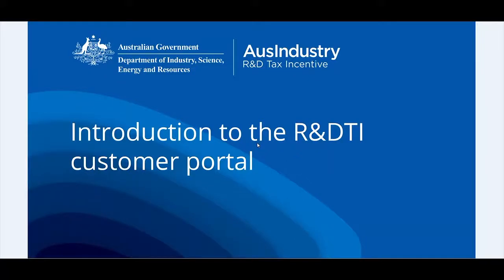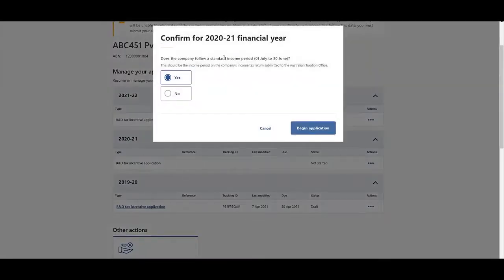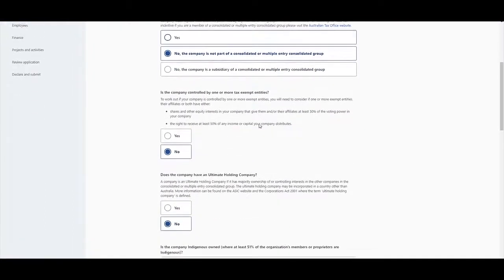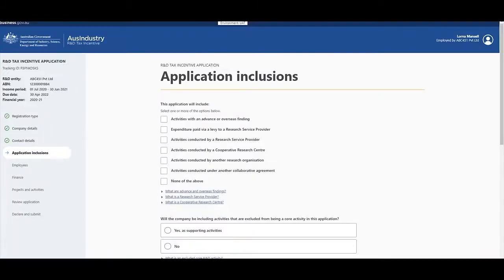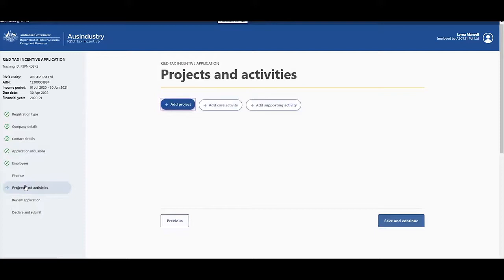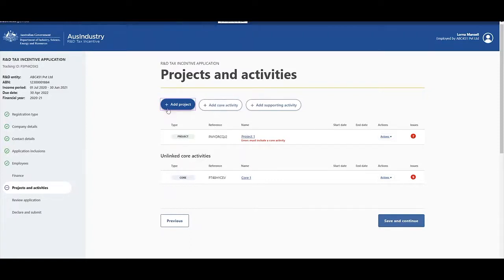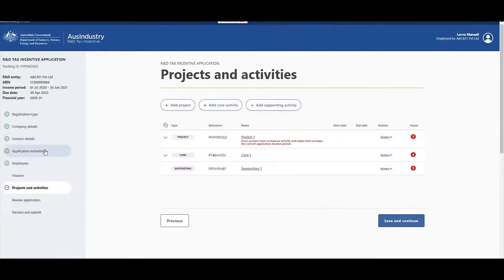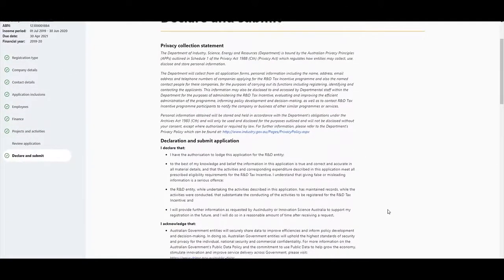Introduction to the R&DTI Customer Portal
This video provides a walkthrough for accessing the new R&DTI customer portal. It outlines the steps you need to complete in order for you to gain access to the R&DTI Customer Portal and interact with it.